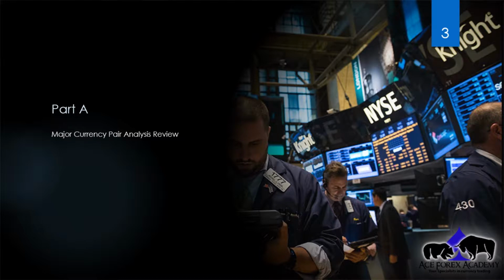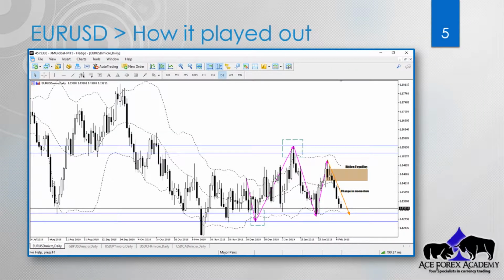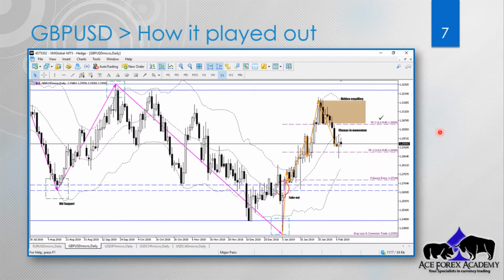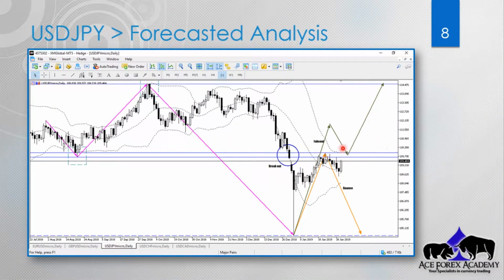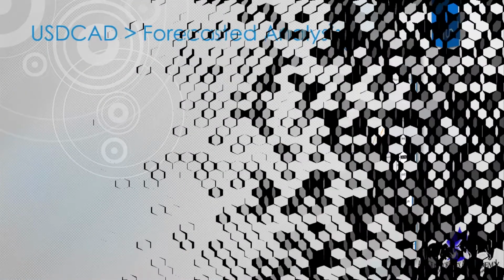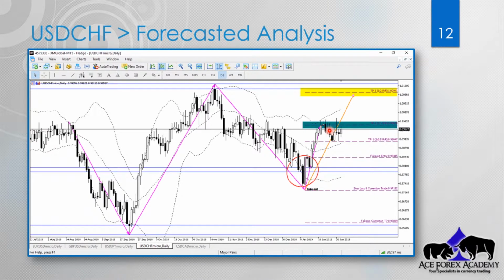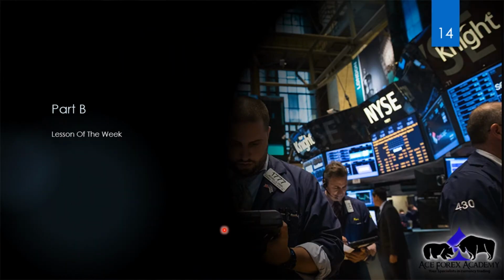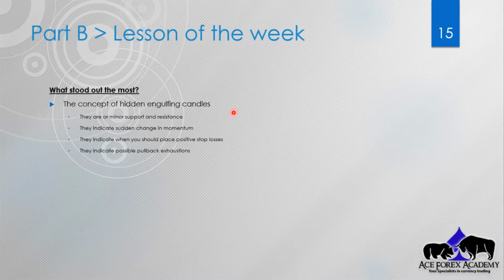Strictly Technicals Episode 1 Week end Review Major Currency Pairs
This is a Week-end review of the prior analysis done before market open on Monday. In attempts so conclude on the analysis, this review looks at the correct and in correct analysis projections as well as lessons that can be carried throughout the Forex trading journey.